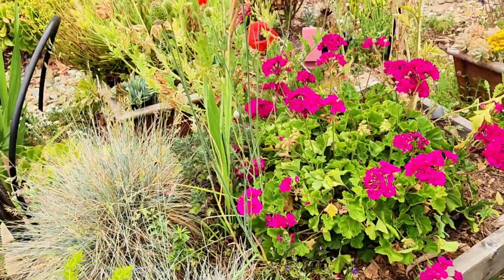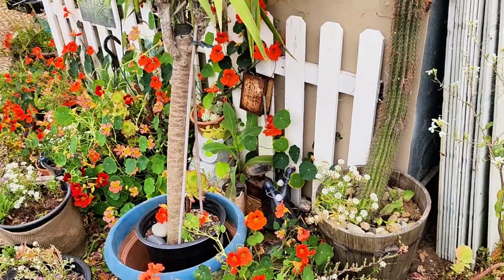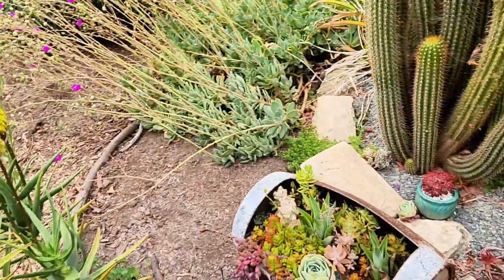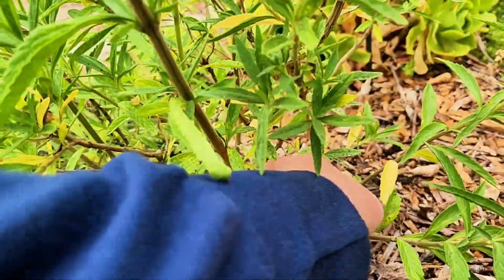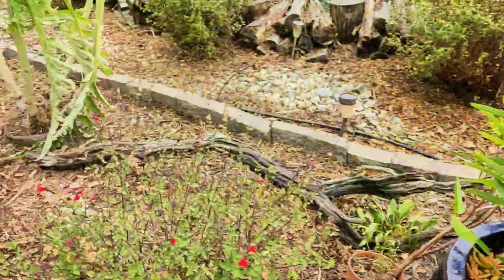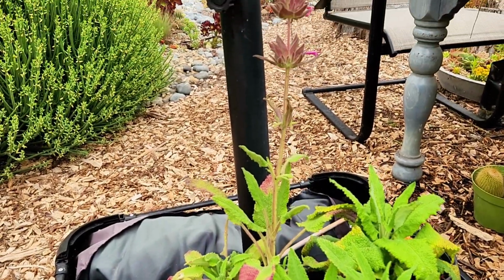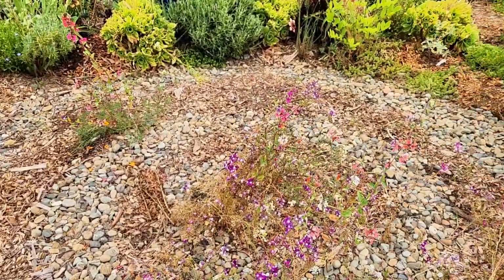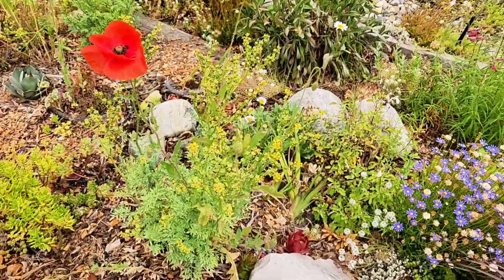My California Garden || JUNE GARDEN TOUR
I left my California garden alone for 3 weeks while I was away—and wow, what a transformation! In this video, I walk you through the surprises, overgrowth, blooms, and a few garden fails I came home to.

This video also marks the 2-year anniversary of my channel! Thank you so much for growing along with me! Whether you're a longtime subscriber or just discovering the channel, I'm so glad you're here.